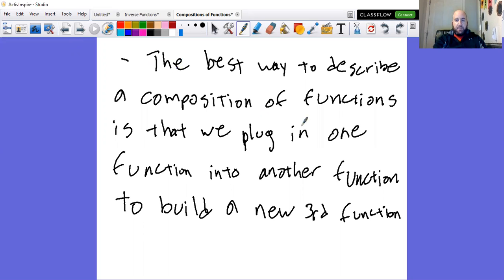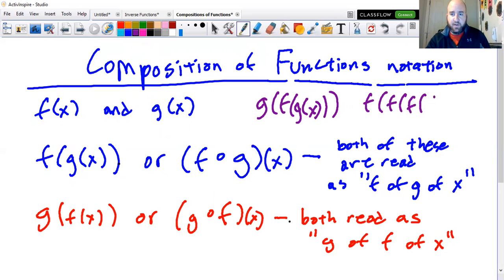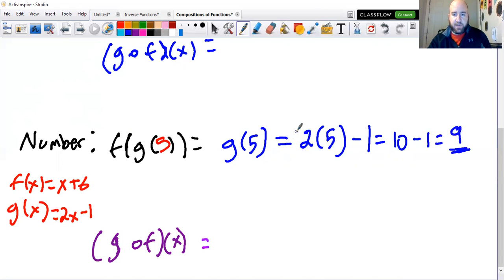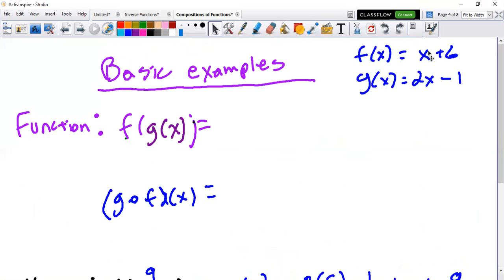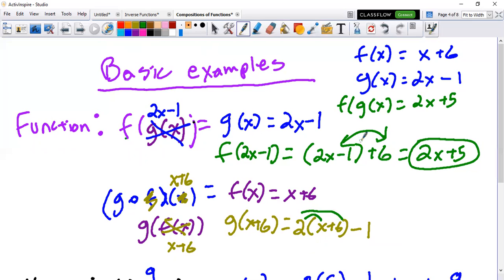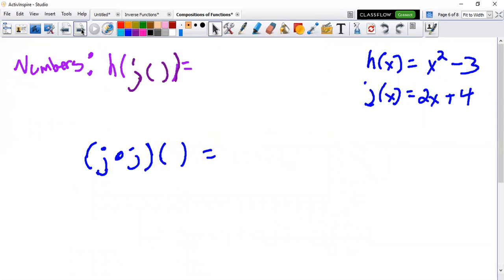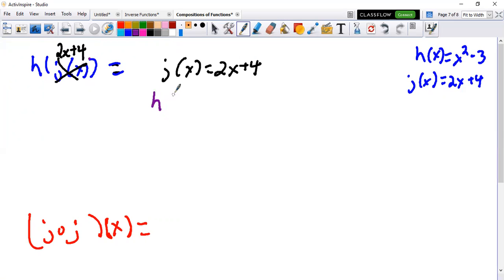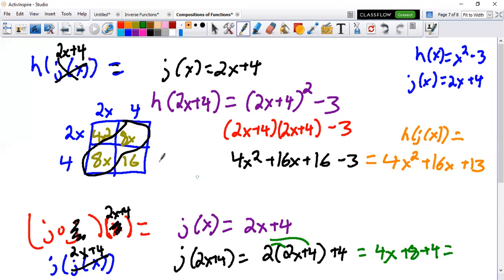Composition of Functions Notes Video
Notes and examples we did in class